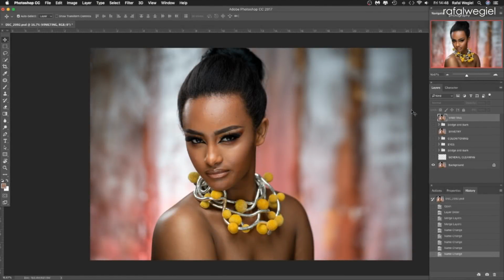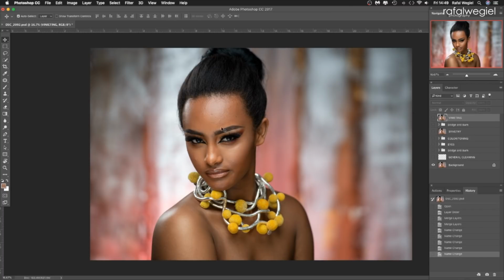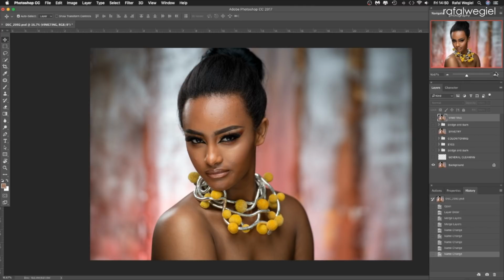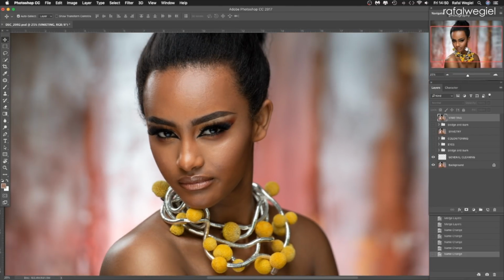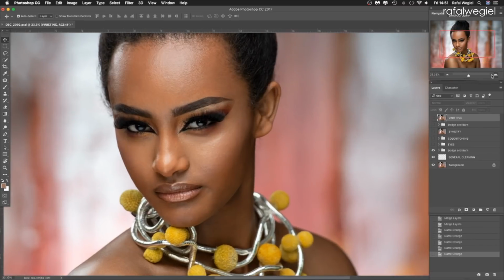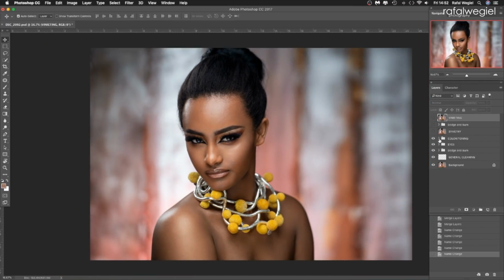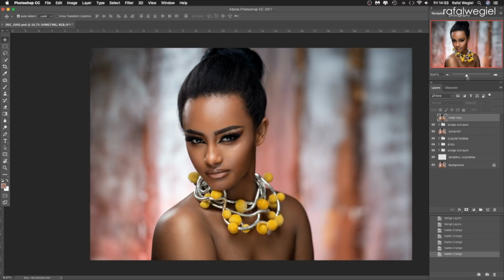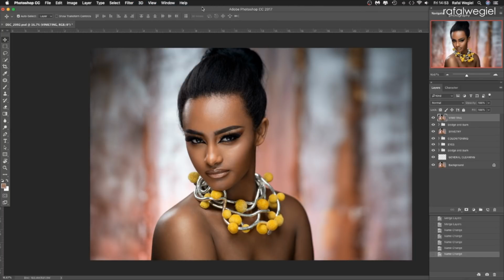Headshot Photography - Image Deconstruction.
Headshot Photography Workshops
Calgary